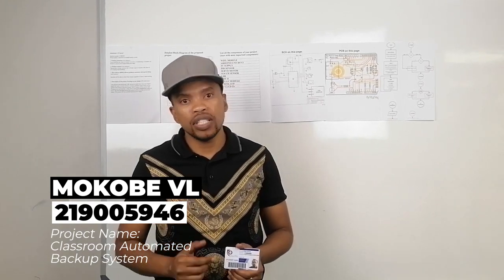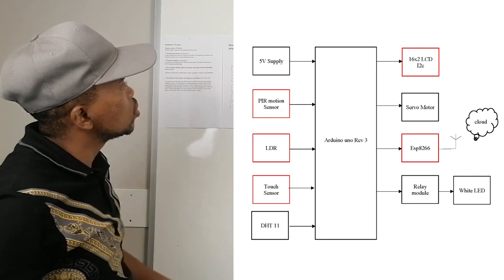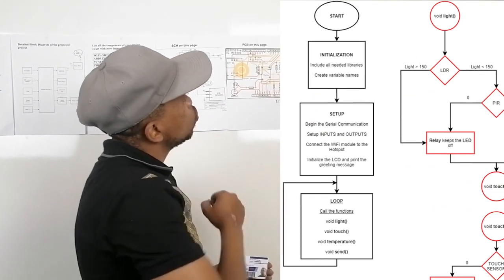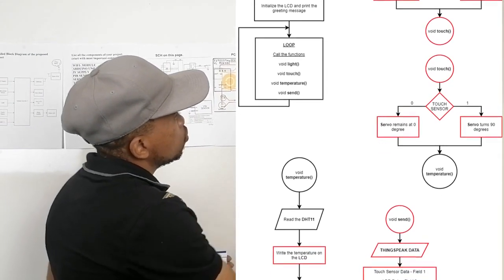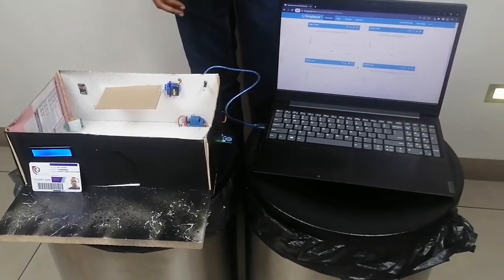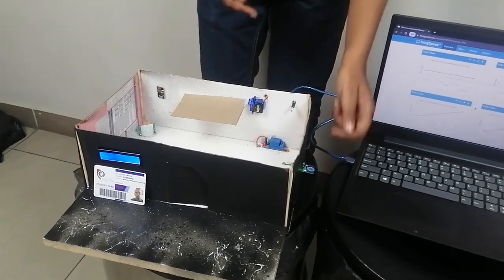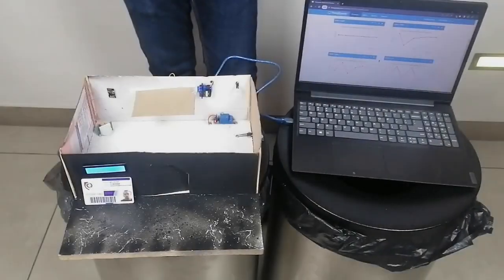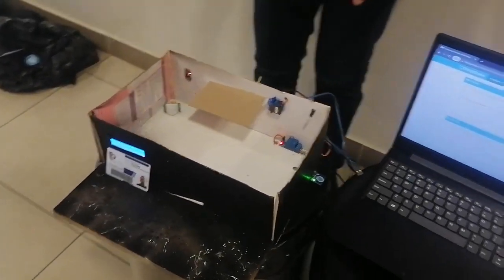Classroom Automated Backup System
CUT